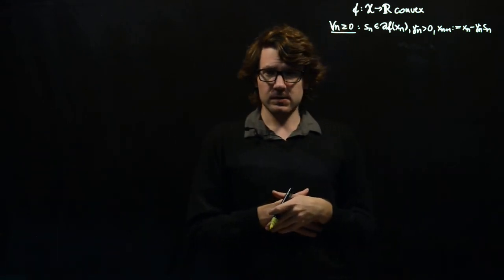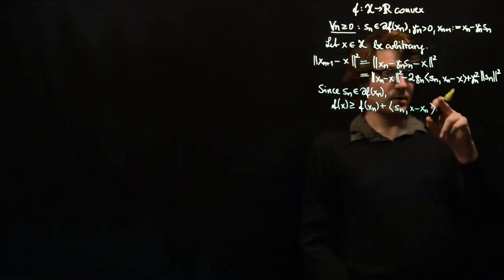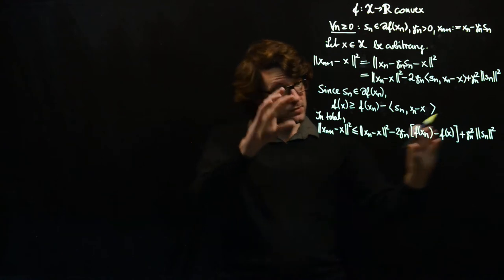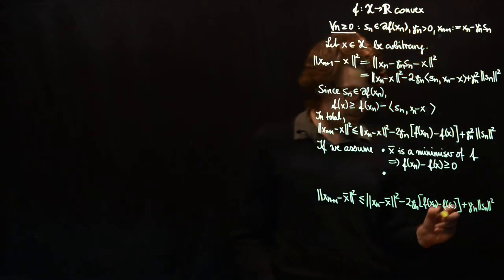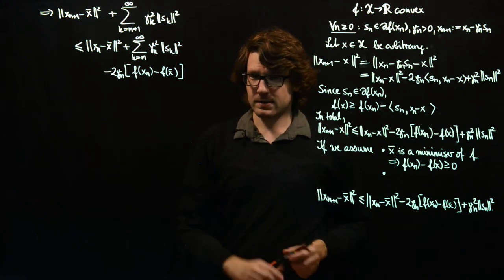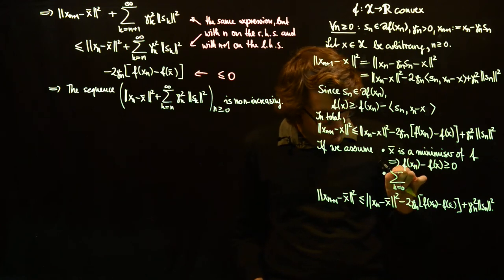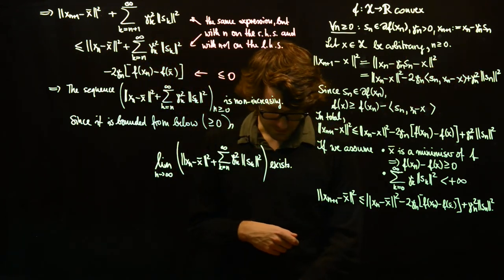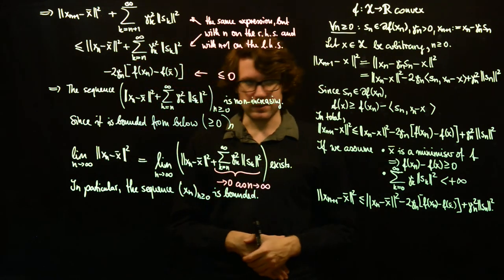Subgradient method II: Fundamental inequality and distance to a solution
We derive a fundamental inequality and derive from it the statement that the distance to any solution is convergent and in particular that the iteration sequence is bounded.